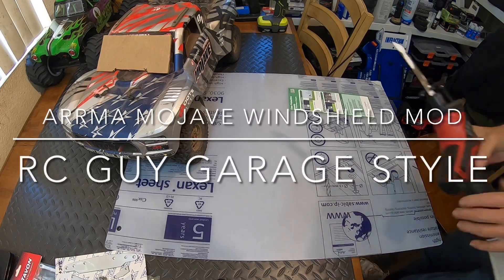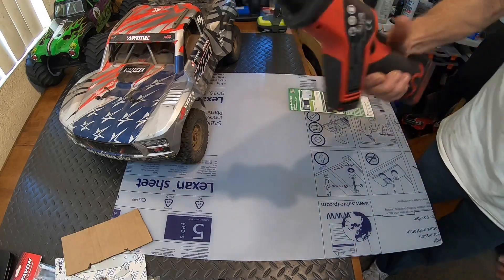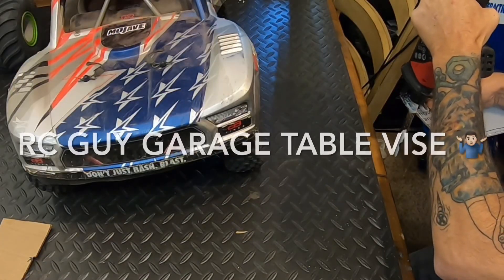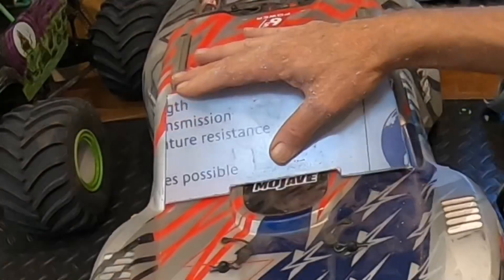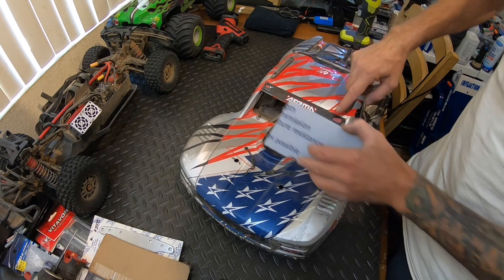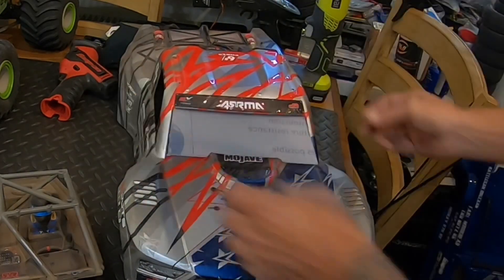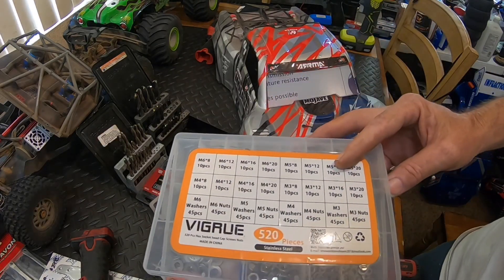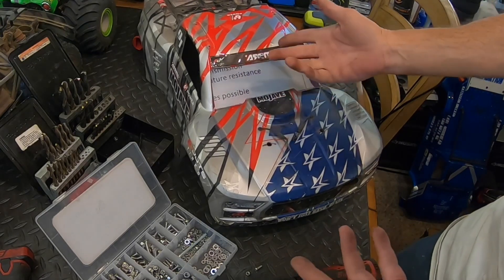Arrma Mojave 8s Windshield making the RC Guy Garage Windshield Mod How To Video ??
Rc guy garage video of the windshield